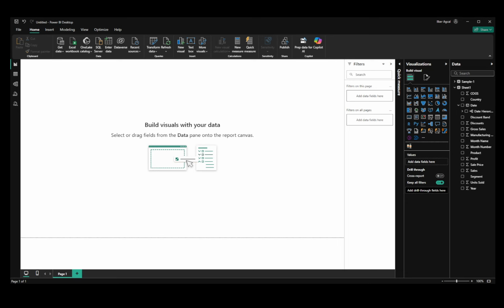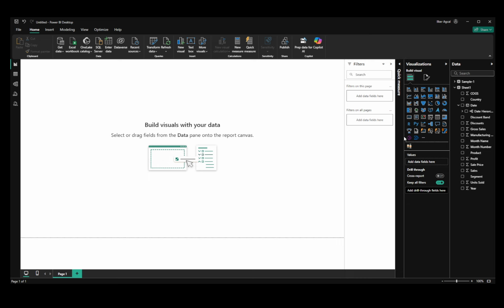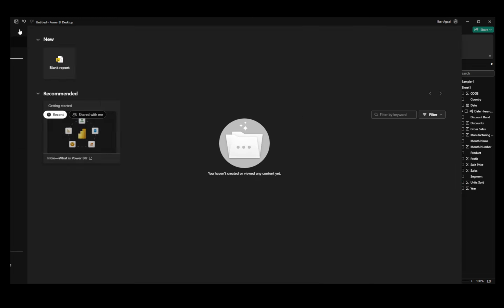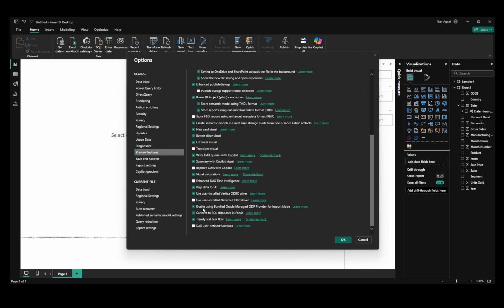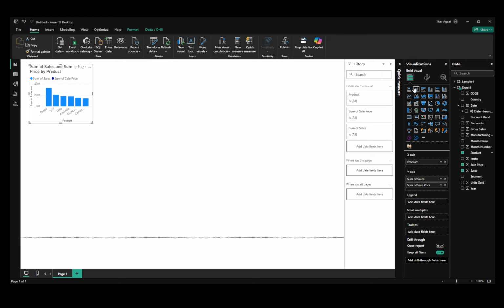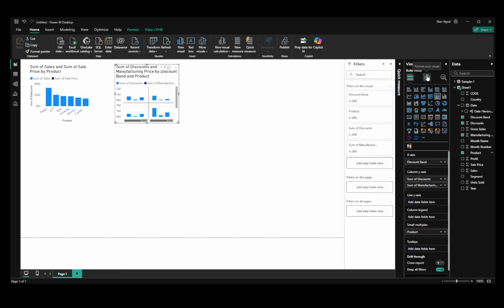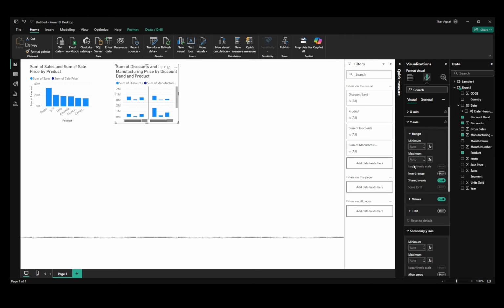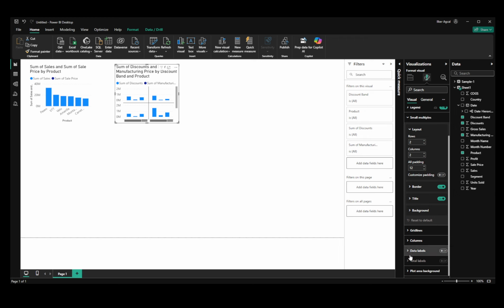How to Create Small Multiples Chart in Power BI and Why They Are Great | 2025 Tutorial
How to Create Small Multiples Chart in Power BI and Why They Are Great | Step-by-Step Tutorial (2025)

In this video, we’ll show you how to create small multiples charts in Power BI to compare multiple categories or dimensions at a glance. You’ll learn how to set up small multiples using your data, customize layout, adjust axes, and format visuals for clarity. We’ll also explain why small multiples are great for spotting trends, comparing categories, and making dashboards more insightful and user-friendly. Perfect for beginners and professionals who want a complete guide to small multiples charts in Power BI in 2025.